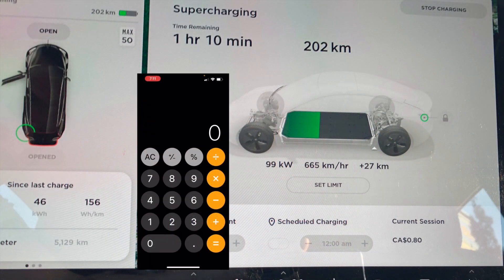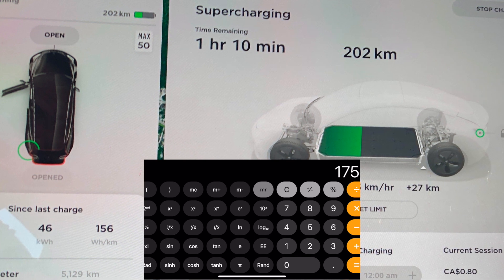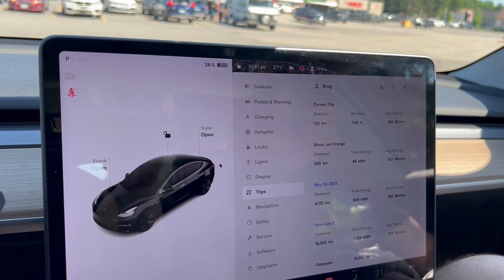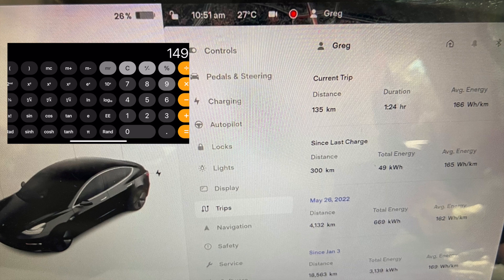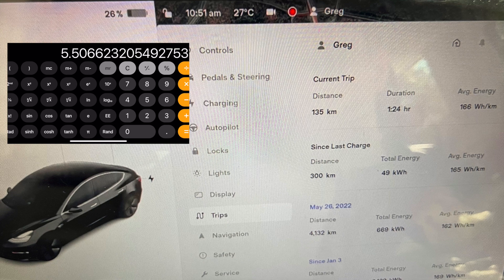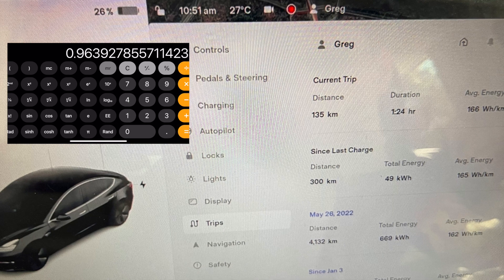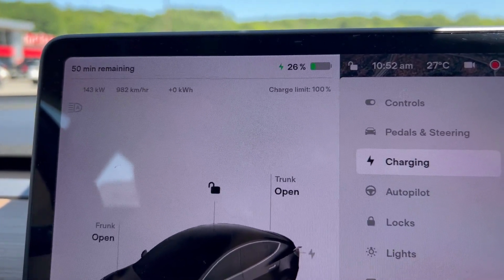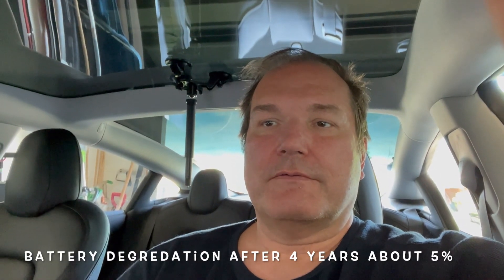Tesla Battery Degradation After 4 Years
Battery Degradation of 2018 Long Range RWD Tesla Model 3 after 4 years and 80,000 km.